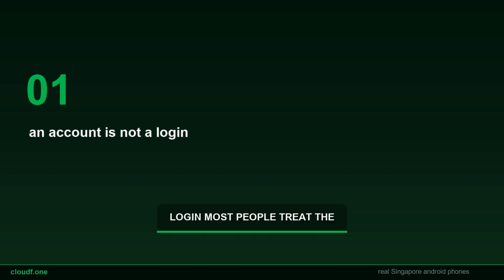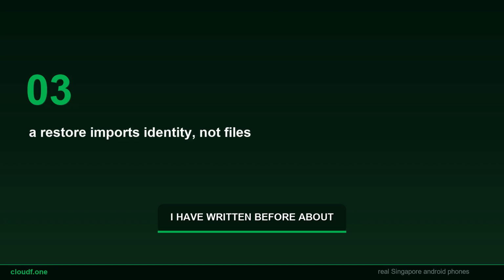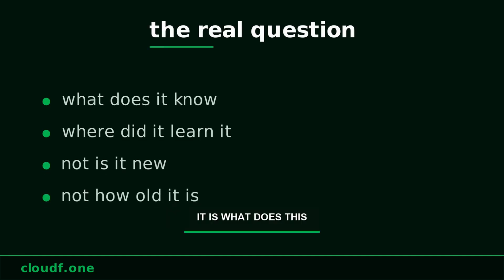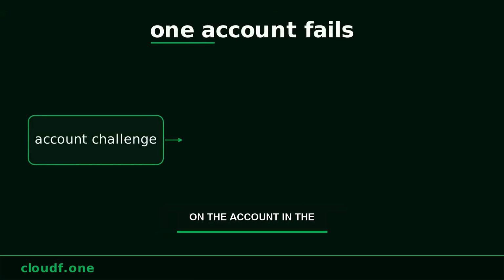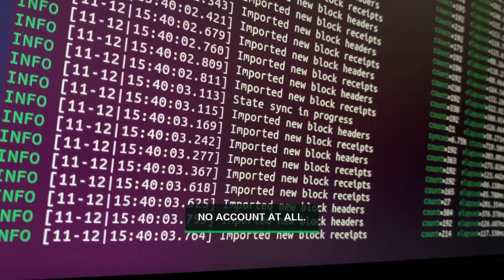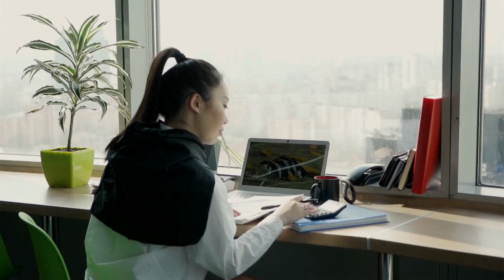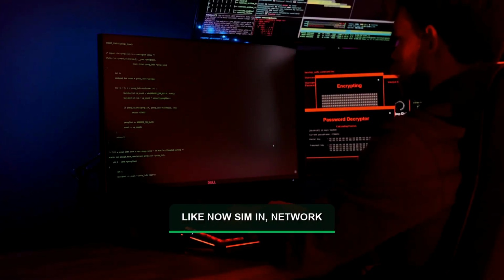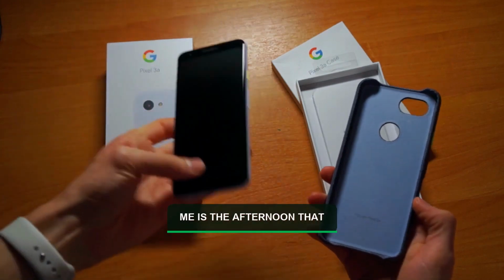Google account state across a fleet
deep-dive blog post: cloudf.one